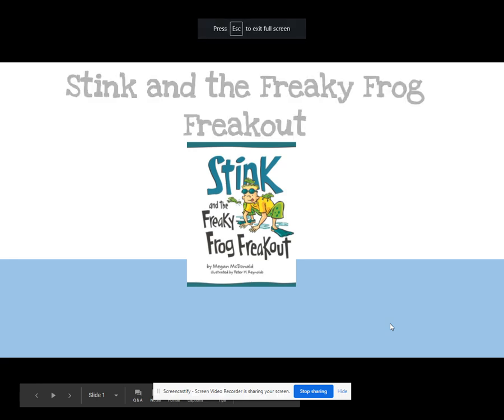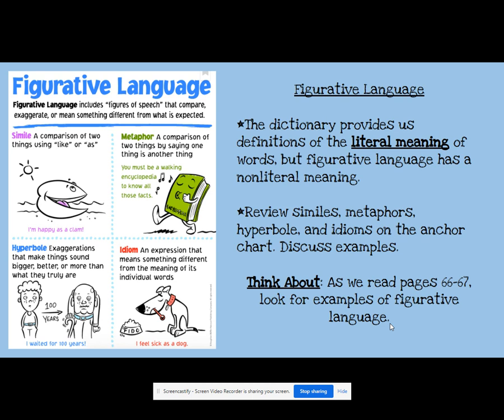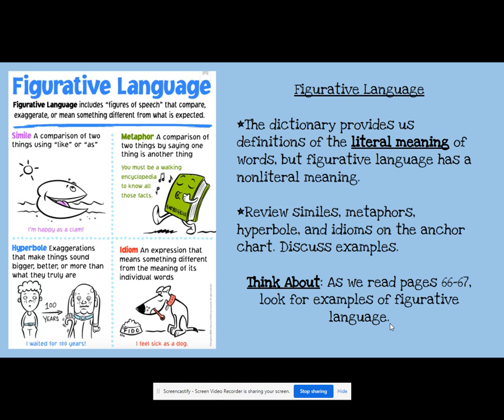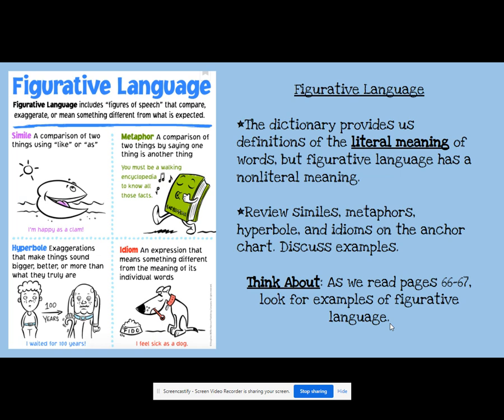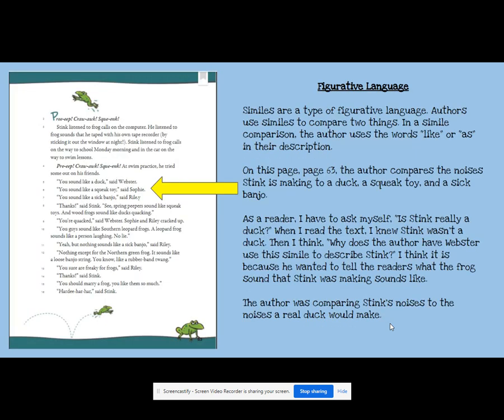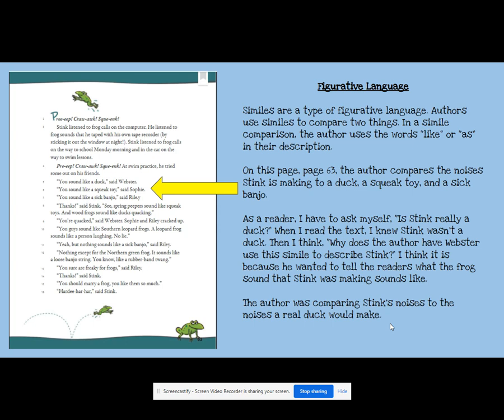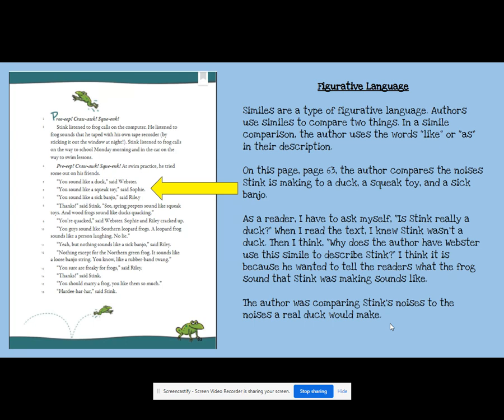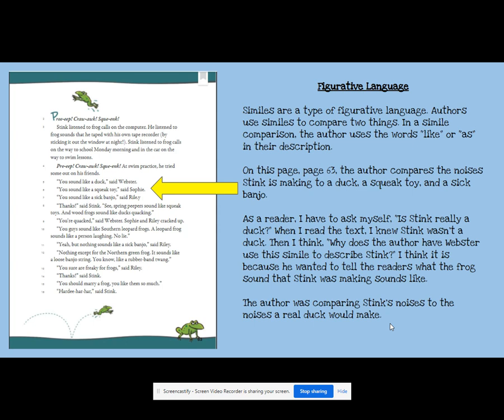Mini Lesson: Figurative Language with Stink and the Freaky Frog Freakout